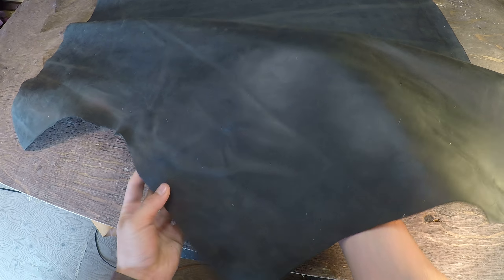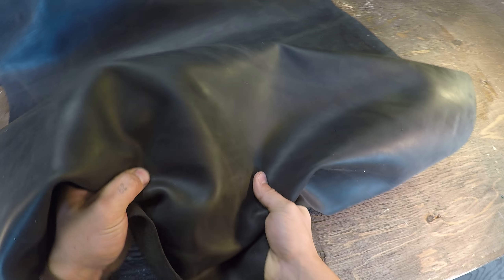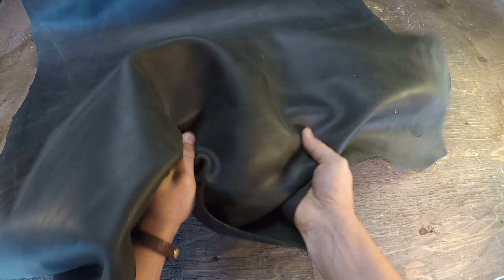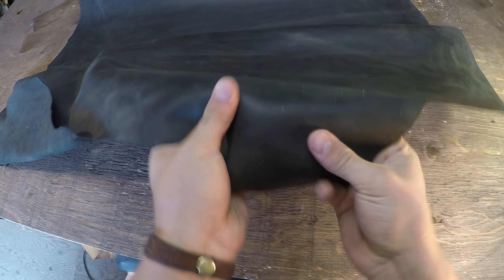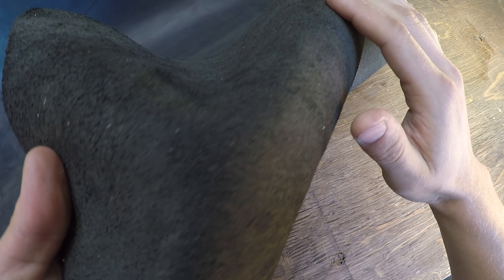OA Leather Supply Review Sepici Leather - Crazy Grey 4-5oz